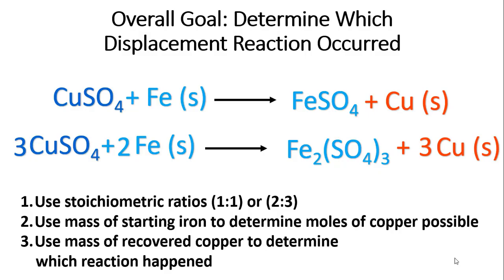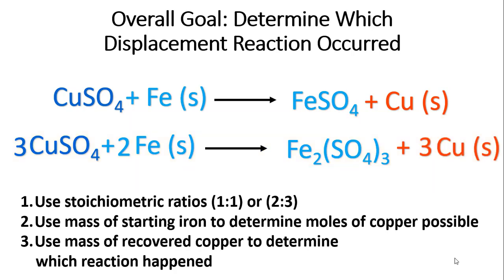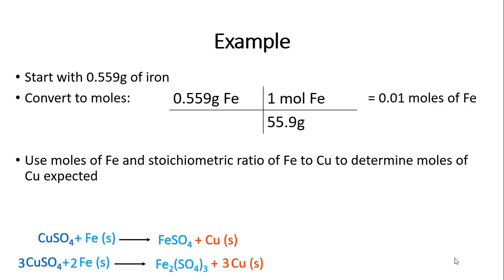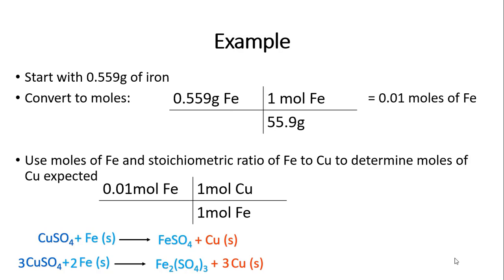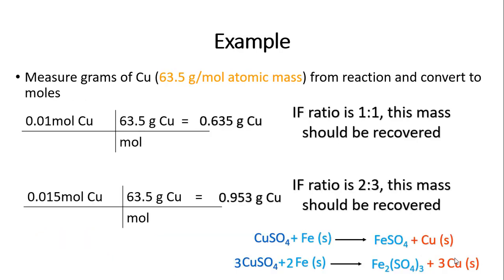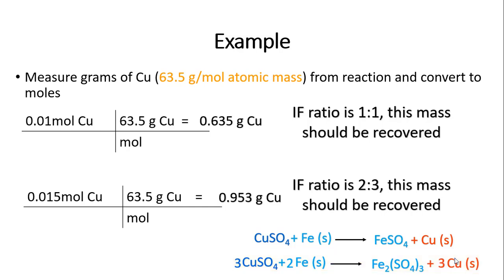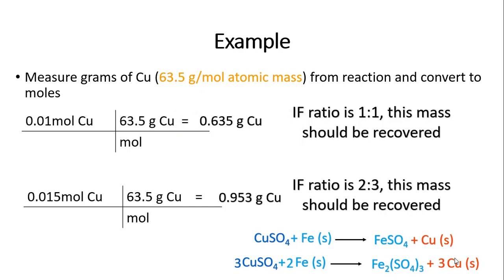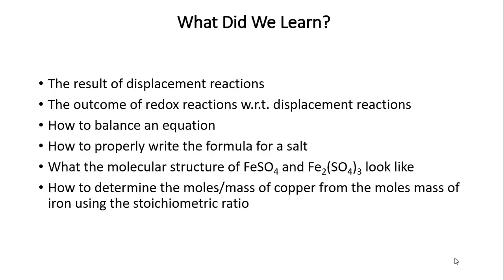Stoichiometry Part 2 FA2019- Copper Displacement Reaction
Procedure for determining theoretical yield and converting between entities using the mole to mole ratio.